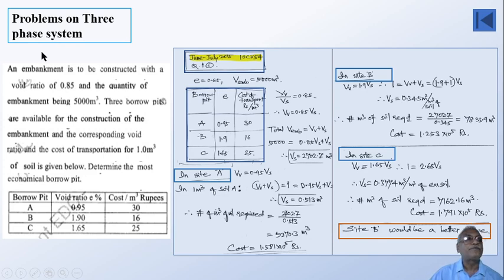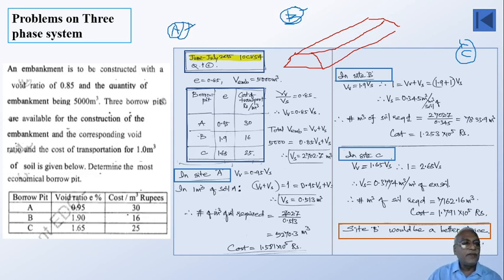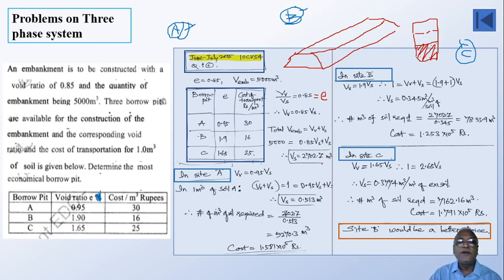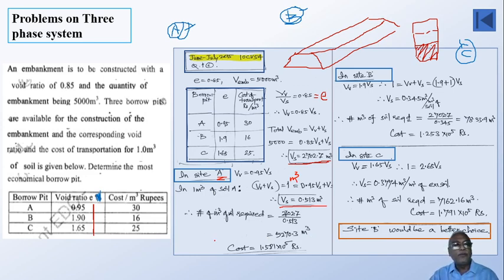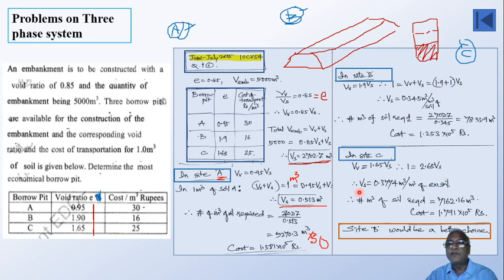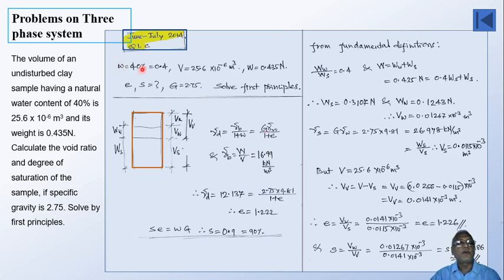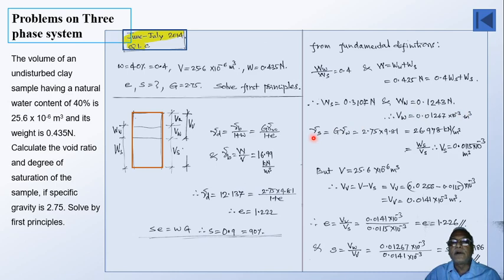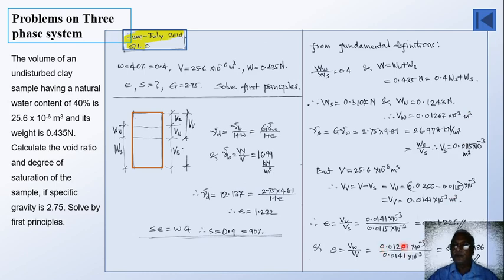5 problems on three phase system B